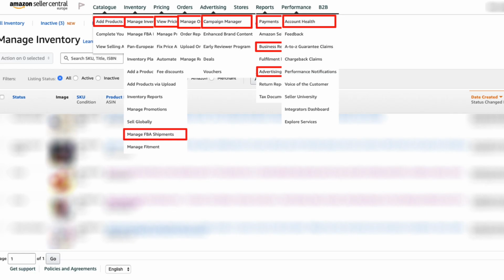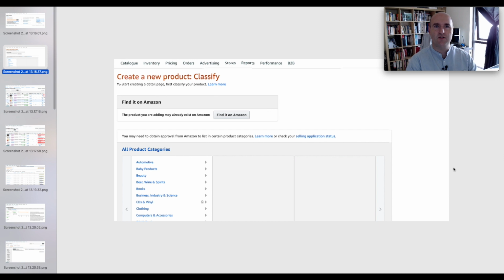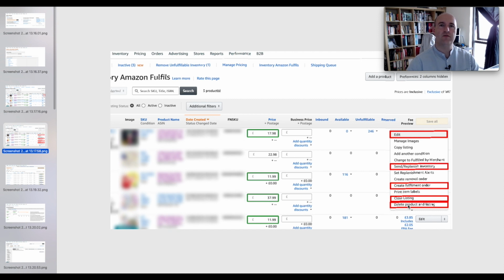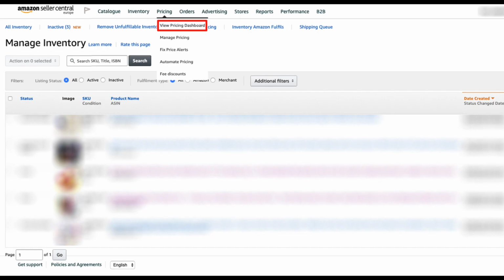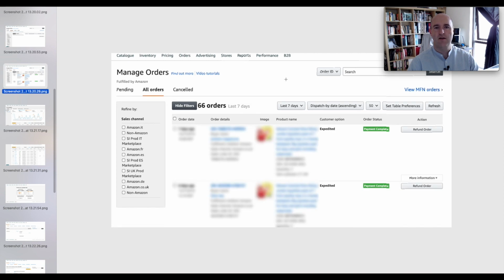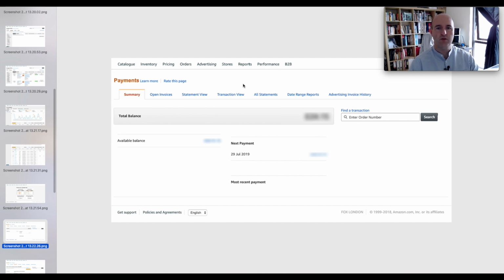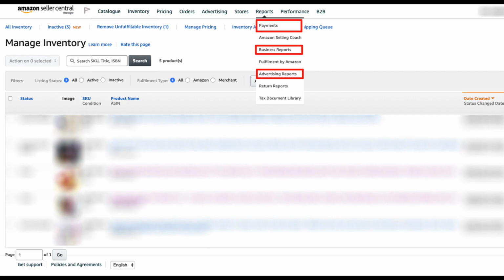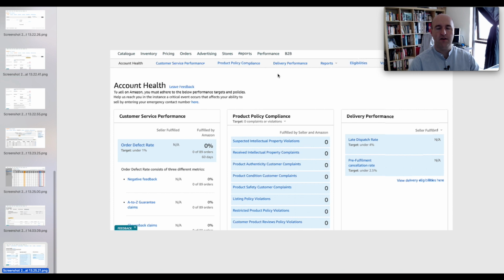Amazon seller central tutorial 2019 - Walkthrough and how to use step by step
👉 [FREE] detailed Amazon FBA training.

Learn How My Students Have Started Their First Amazon Business Using the Three-Step Strategy in just 10 weeks.

18 months ago, when I first set up and logged into my Amazon Seller central account I felt like I am never going to make it through the interface and multitude of options and menus and I totally understand that if you are just starting you might feel like this too. In addition Amazon keeps updating their interface so 2019 account may not necessarily look like the one from 2018.

For those reasons I decided to create this Amazon seller central tutorial 2019 and I'm going to walk you through every menu you should be concerned with as a new amazon seller.

Watch this video till the end to learn:
👉 Where to add new amazon products
👉 What are the options for your inventory and what to do with them
👉 Where to find all your present and past shipping plans
👉 How to make sure you are winning buy box all the time and what to pay attention to.
👉 Where to get date for your orders
👉 Where to set up your Amazon PPC campaigns
👉 How to check, how much Amazon is paying you and when.
👉 How to find out the amazon fba fees for all your products at any given price
👉 Where to look for issues if your product is not selling well
👉 Where to get data for your Amazon PPC campaigns
👉 How to check for any claims against you and other issues with your amazon seller central account.

📽️ Make sure to check out ‘the true cost of starting Amazon FBA’